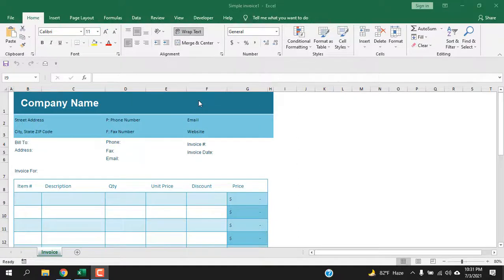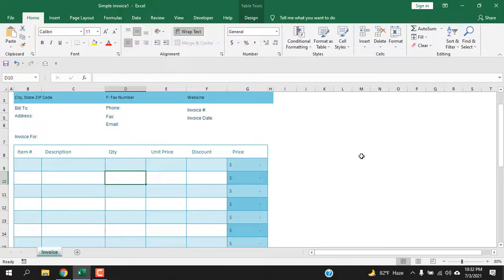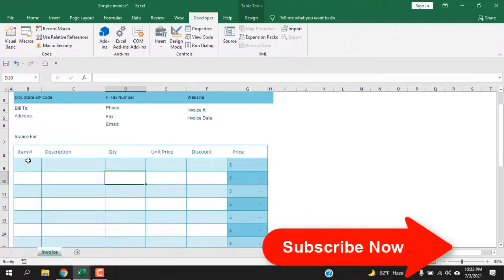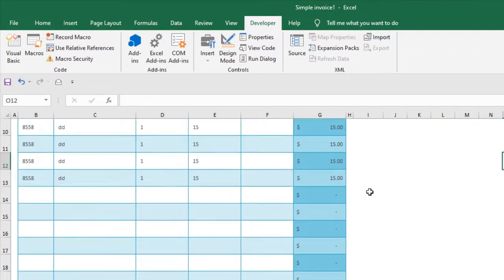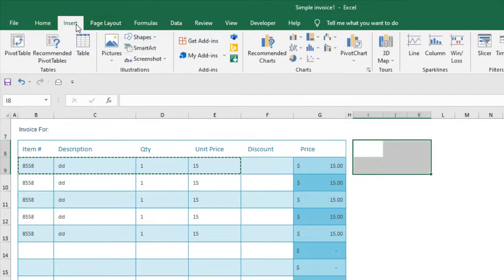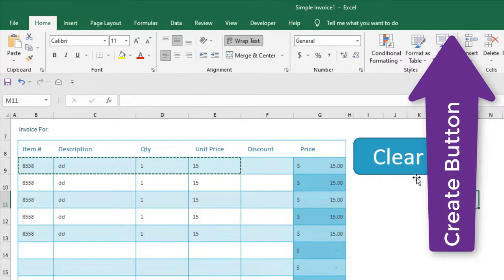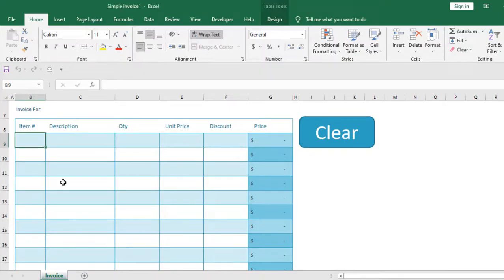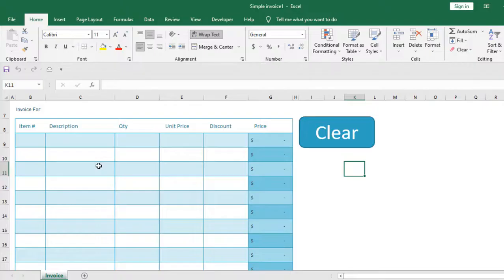How to Create a Button to Clear Cell Value Keeping the Formats in Excel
Suppose you are creating invoices in excel and you need to follow the same three process every time.
1. Create Invoice
2. Print that Invoice (Here is how: How to Print Data on Center of Page in excel
3. Save a PDF copy (Here is how: How to convert Microsoft Excel Workbook to PDF
Now within this cycle you have a crucial task that is tiresome but overlooked. Removing the existing values from your invoice template. I’ve done several videos on clear cell button you can check them here:
All these tutorials do similar things. You need to chose based on your requirements. But in this tutorial, I’ll show a new technique that will allow you to clear cells but the cell formatting will be still three. You know, if you remove cell formatting ass well, you’ll have to create the template every time. But if you follow this advanced excel tutorial you won’t wave to worry about that. You can easily remove values from your invoice template and still keep the cell formatting intact. Now follow the below procedure to create a clear cell button in excel that will clear cell value keeping cell formatting.
This is an advanced excel tutorial & I’m going to use Excel VBA for this project. I am using Microsoft excel 2019 for the demonstration. But this tutorial is compatible with all the excel version from excel 2010 to above. Let’s get started.
Step 2: Click on Visual Basic
Step 3: Click "Insert" and then "Module"
Now we need to create button in excel. There are several tutorials on the channel to create buttons for VBA you can check them here:

Now that you’ve created a button, click on it. It will remove cell value from your predefined data range. This is how you Create a clear cell button in excel that doesn’t delete the cell formatting.